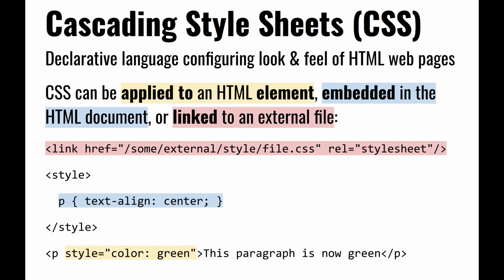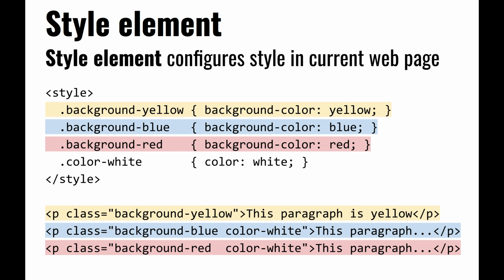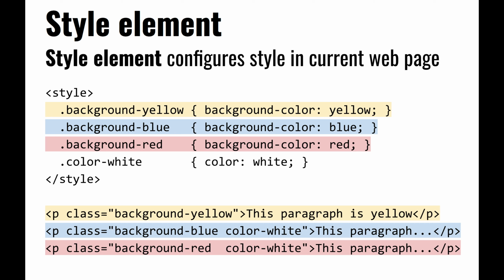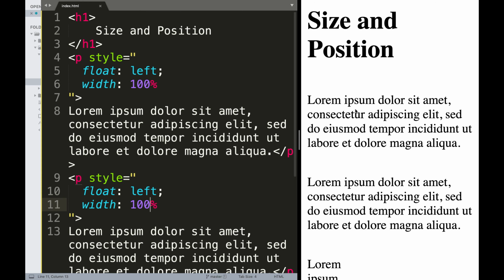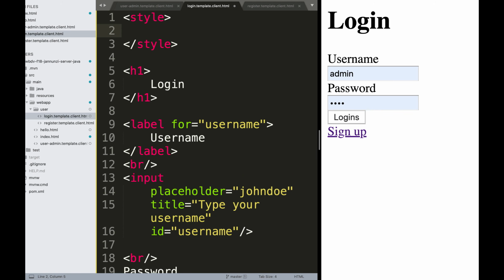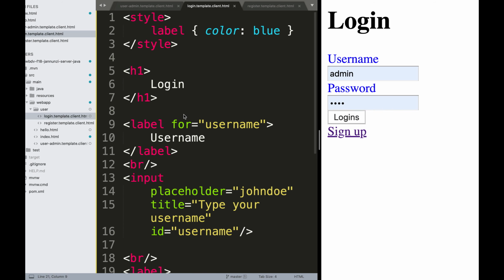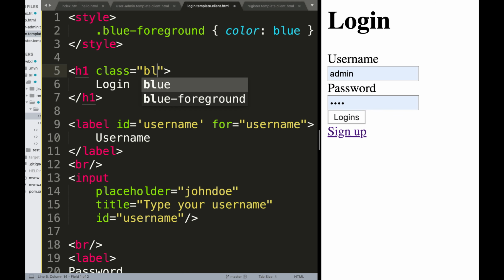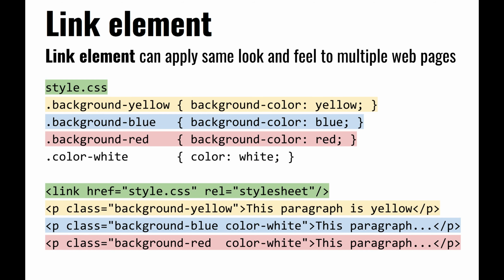Introduction to Cascading Style Sheets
In this lecture we introduce Cascading Style Sheets used to style the look and feel of HTML Web pages